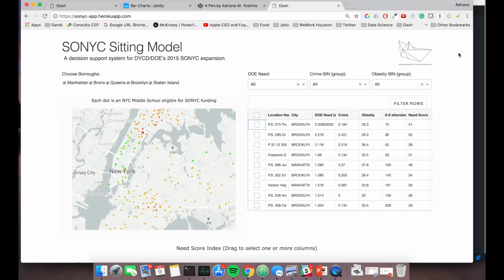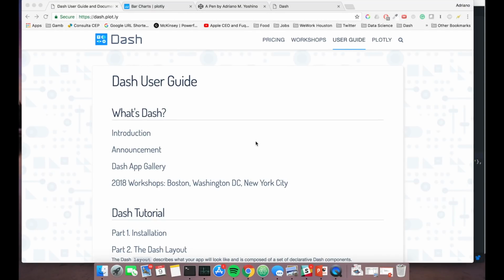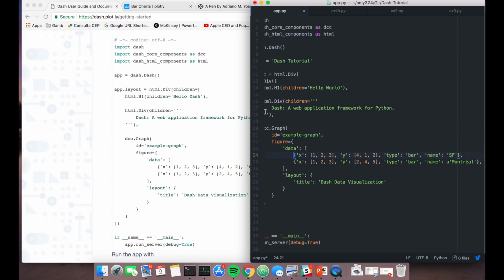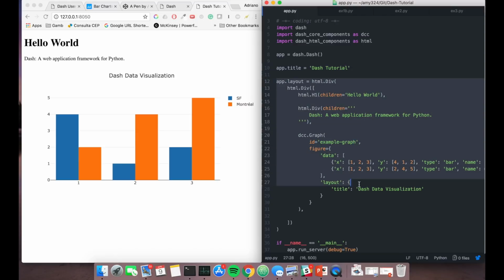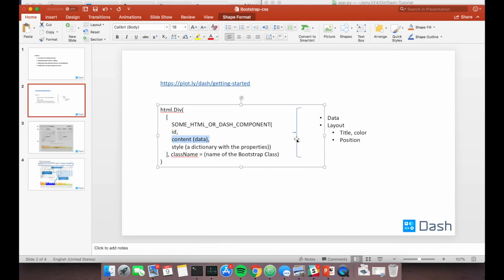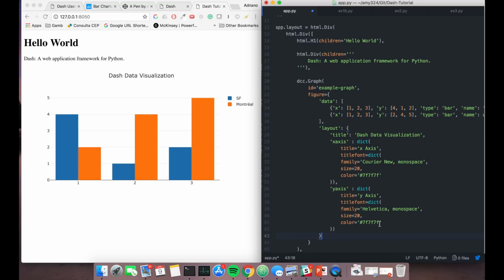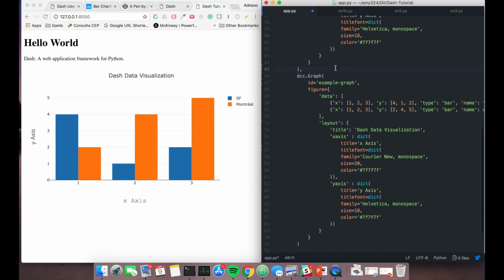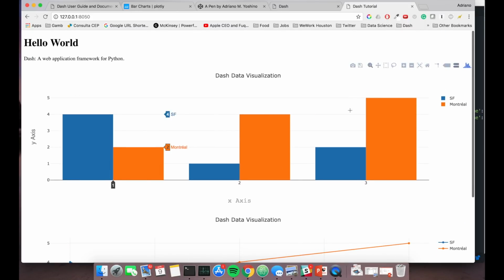Plotly Dash Tutorial - Creating your first app (Video 01)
In this video, we are going to explore the Plotly Dash Framework concept and create from the very beginning our first web app.

The source code for this series of videos can be found at this